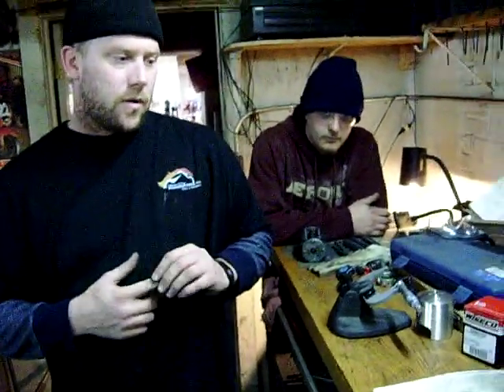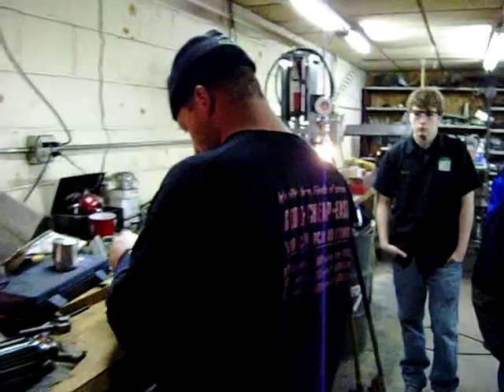Part 2: How to bore a 2-stroke (two stroke) cylinder ATV DIRT BIKE watercraft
PART 2: Students from the Western Iowa Tech Community College Motorcycle and Powersports Technology Program took a tour of Sioux City Powersports. Clay Jensen showed the guys how to bore a 2-stroke cylinder.
Keep Wrenching,
Shane Conley
Instructor/Motivator/Motorcyclist
Below are some links that help support me and my work.

Amazon Tools: